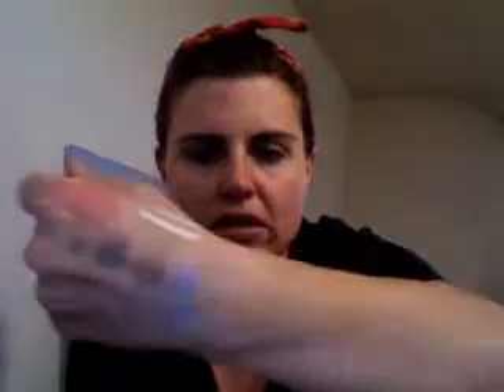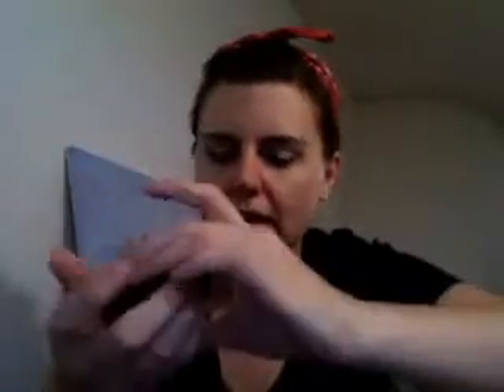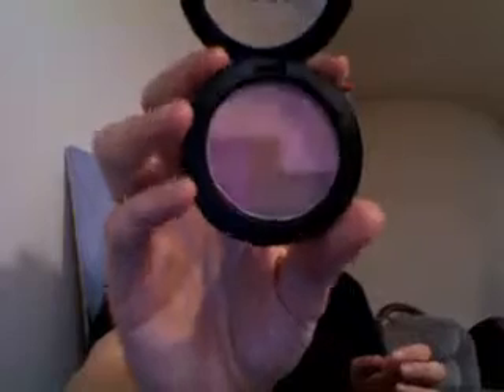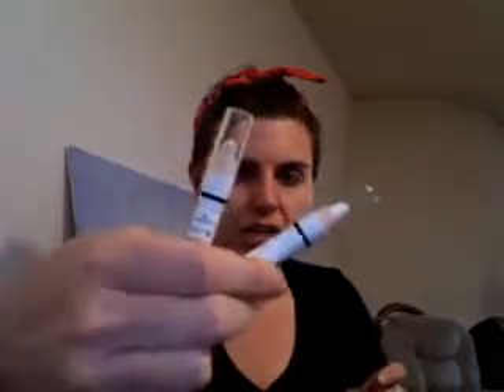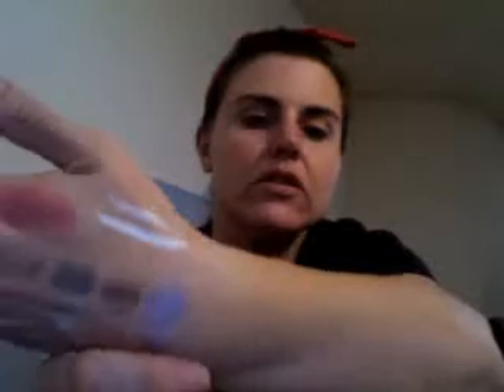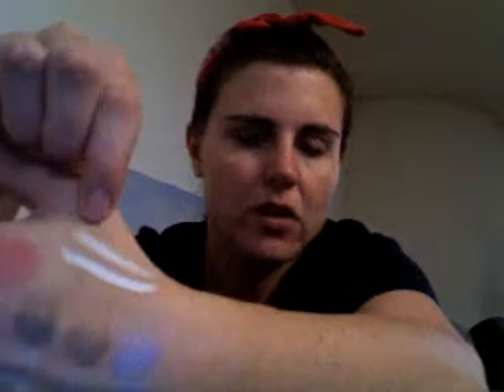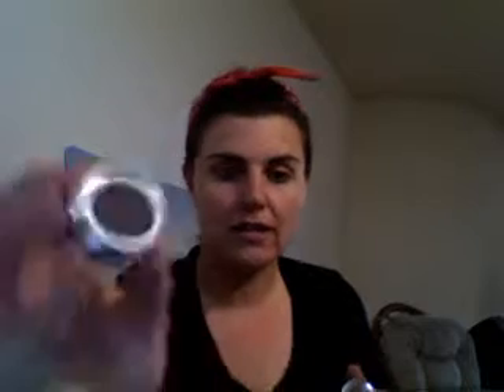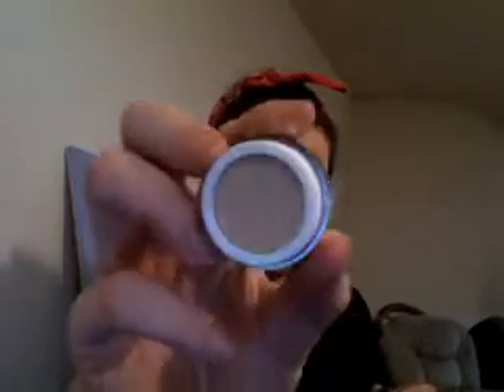Cherry Culture Haul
Haven't used any of these long enough to give revies, but the things I received are:
NYX Girls nail polishes in Prune, Marrakesh, Daffodils, and Morocco
Splash Lid glitter eyeliner in Ice Blue
NYX Jumbo Eye Pencils in Milk and Cottage Cheese
NYX Mosaic Powder in Plummy
NYX Rouge cream blush in Glow
NYX Jumbo lip pencil in Pink Nude
Kleancolor sparkling glitter shadow palette in Lavender
LA Girl lip palette in Delicious
Wild and Crazy eyeshadows in Caffeine, Gold Digger, and Lickable
Wild and Crazy metallic eyeliner in Twinkle Silver